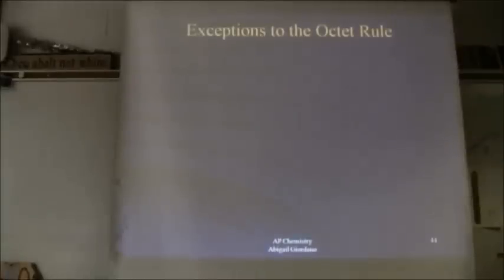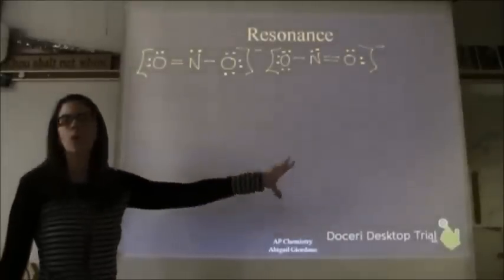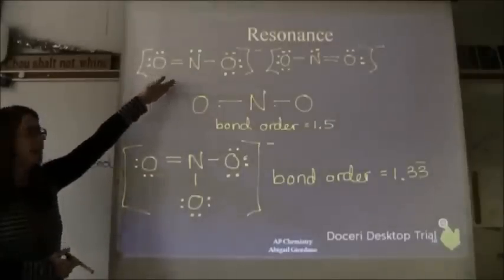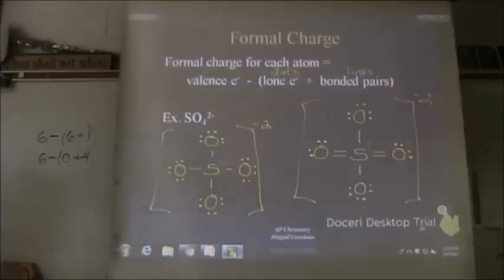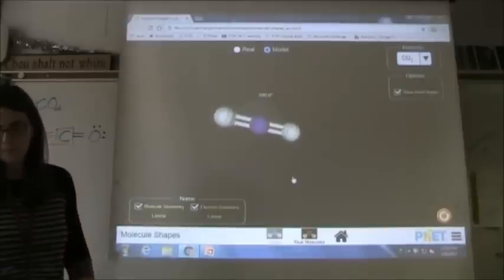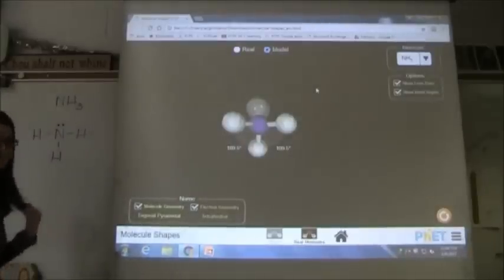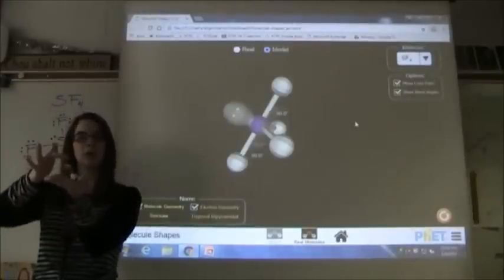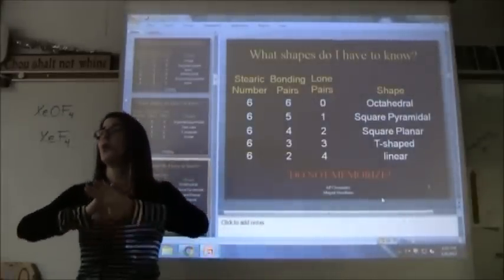Chapter 8 - Part 4 & Chapter 9 (Molecular Geometry & Bonding Theories) - Part 1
Major topics:  exceptions to the octet rule, resonance, formal charge, & VSEPR